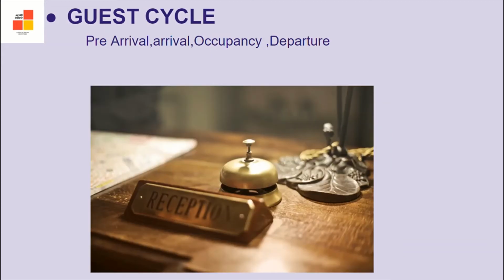Chapter 15 HOSPITALITY MANAGEMENT Class XII Home Science Lectures By Divya Gulati